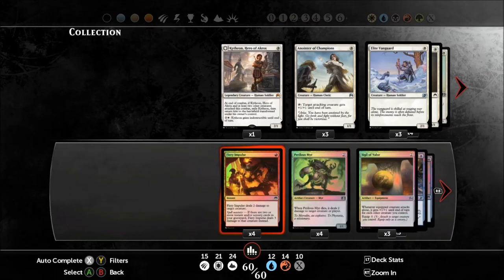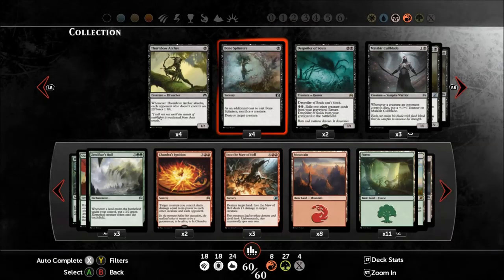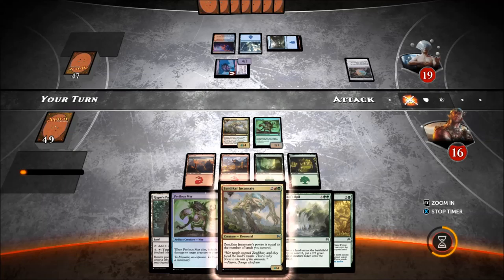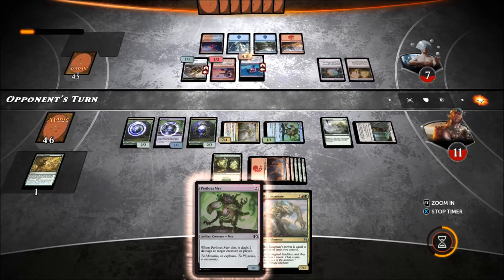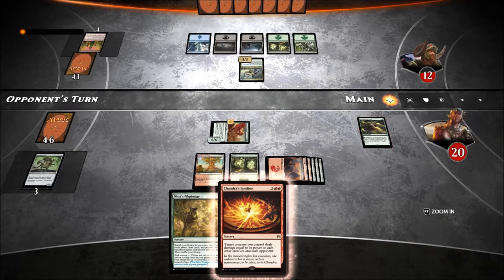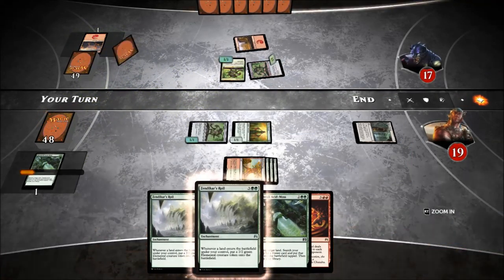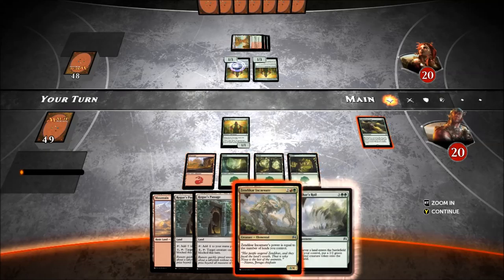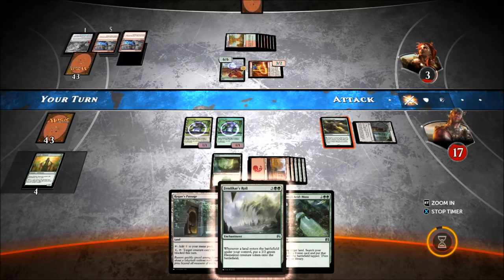Talkin' 'bout newbs a bit: [Gruul Lands #2]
Did I miss lethal, make a misplay or say something stupid?  Do you want to play me sometime?